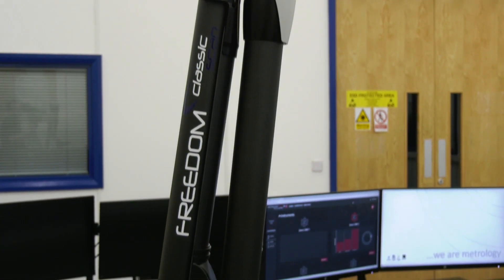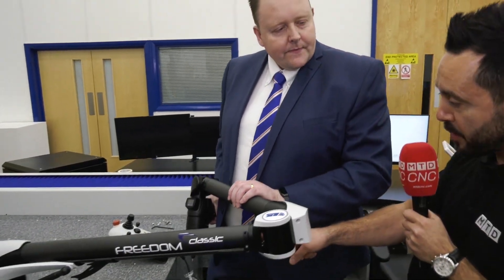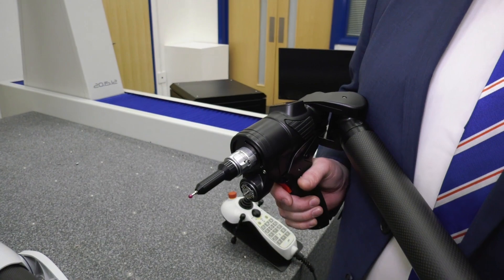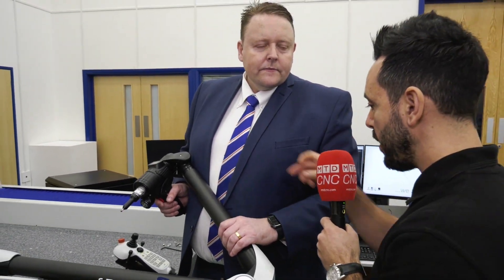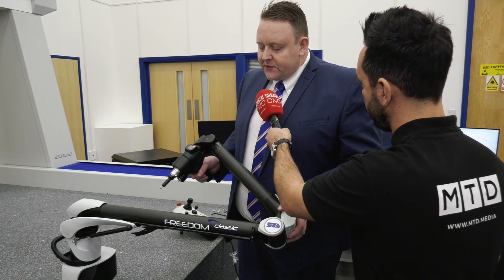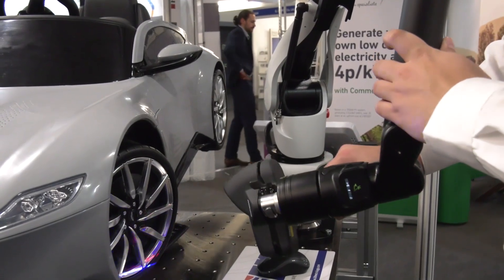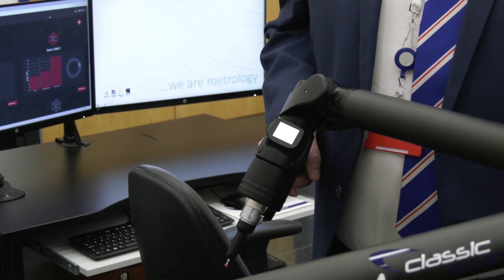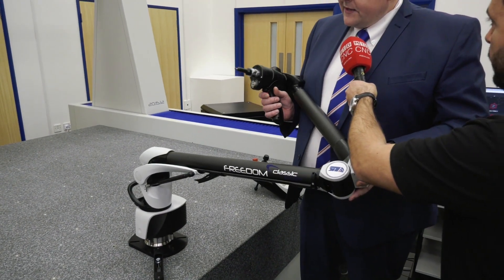Full Flexibility with the NEW LK Freedom Arm!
In this MTD product review we take a closer look at the NEW LK Freedom Arm from LK metrology, Steve Shickell explains how this new product compliments the range of CMM’s and how the flexibility and portability of the NEW Freedom Arm are key, it can be used for probing and scanning with 7 axis of movement!

Watch this short video to find out more!